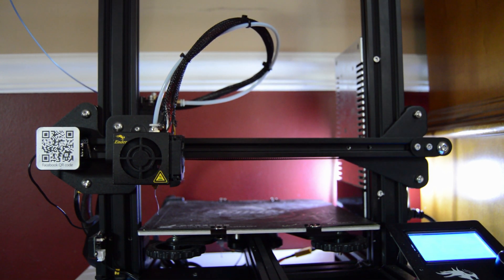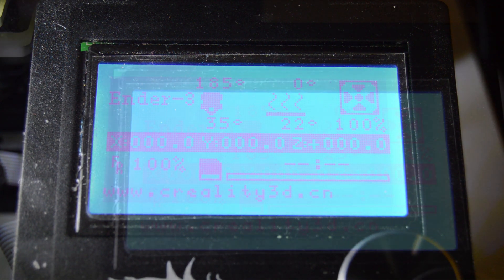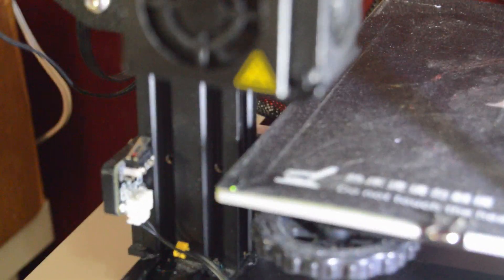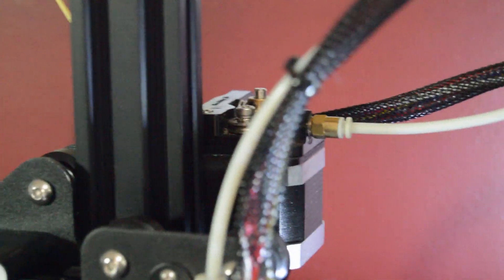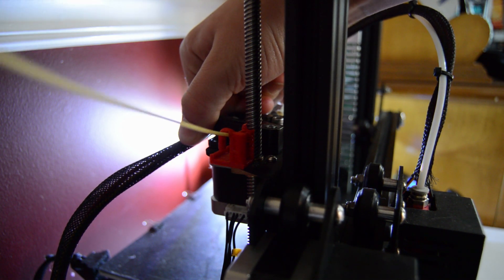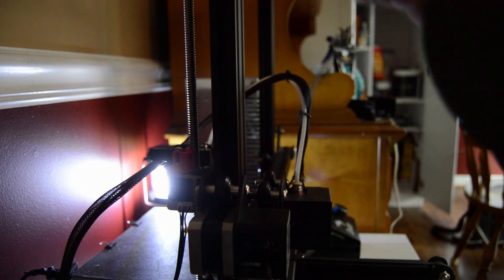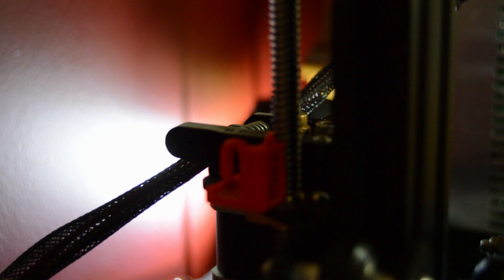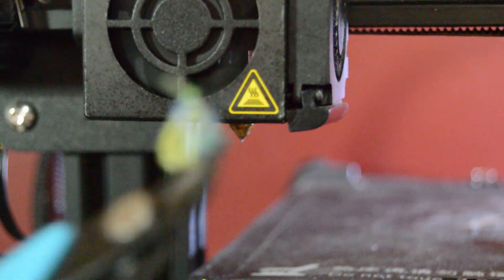How To Change The Filament On A Ender 3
Need Help Changing The Filament On Your Ender 3? Well, Here Is How To Do It.